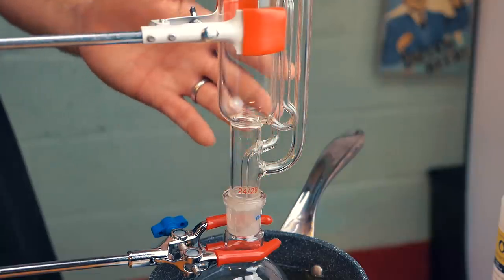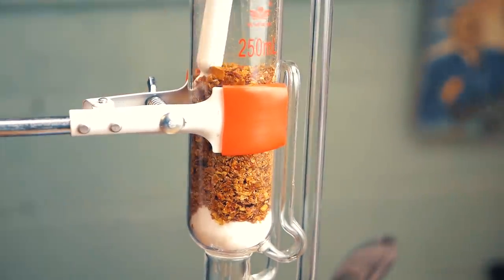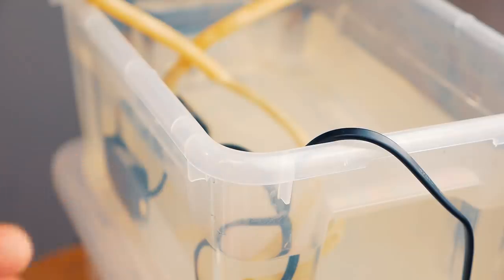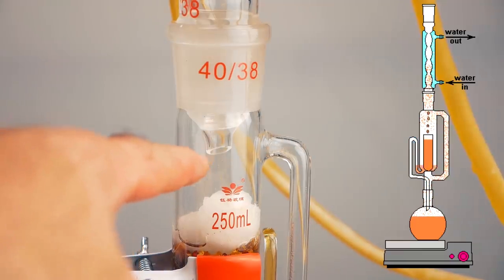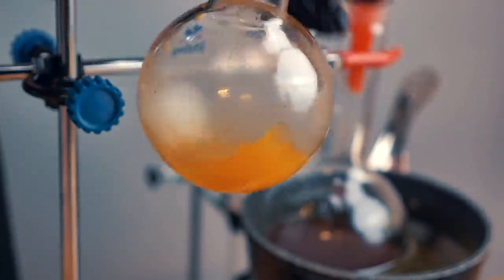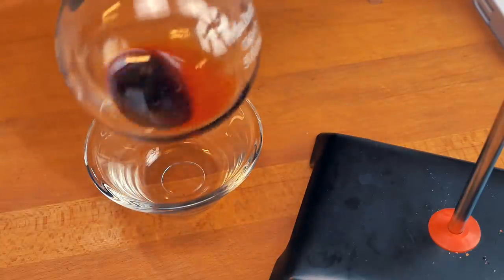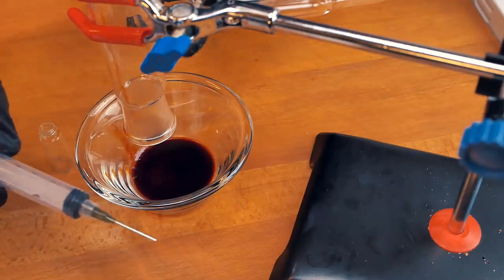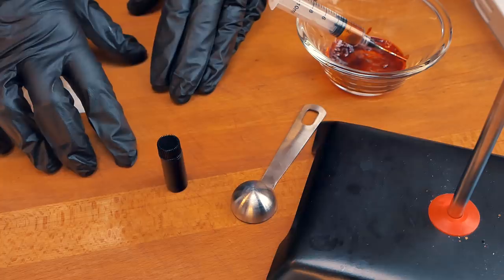Capsaicin extraction using a Soxhlet extractor 🔥 Getting the spicy stuff from chilli peppers!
Join me in this video where I show you how to extract Capsaicin from 🔥superhot🔥 chilli peppers using a soxhlet extractor.

Equipment I used:
Soxhlet Extractor:
Distillation kit
Lab Stand:

- Instead of ethanol you could use Everclear if you can get hold of it.
- Instead of distillation using the method I used (to recover the ethanol) you could use a vacuum distillation process. There are a few ways to recover the solvent
- Ideally with a Soxhlet extractor you would use a specialised thimble to hold the dried chillies. However the thimble is expensive! I did try using coffee filter paper, but the best results I got doing it the way I did in this video.